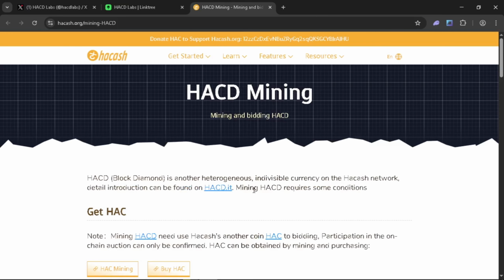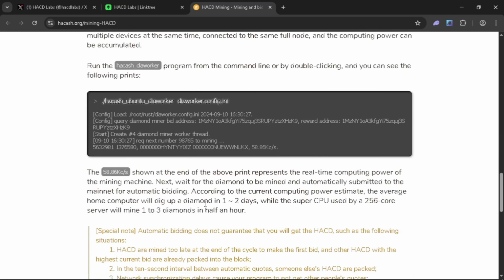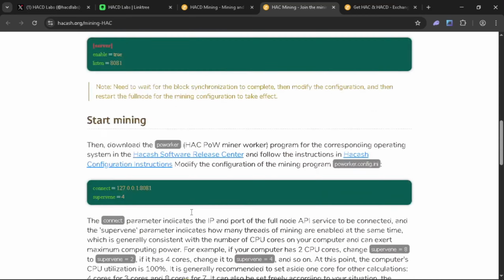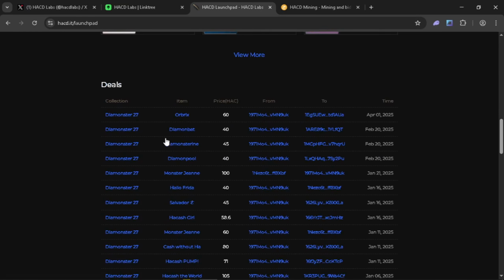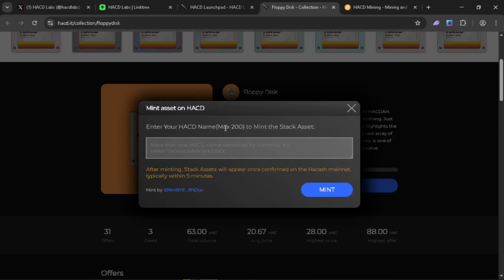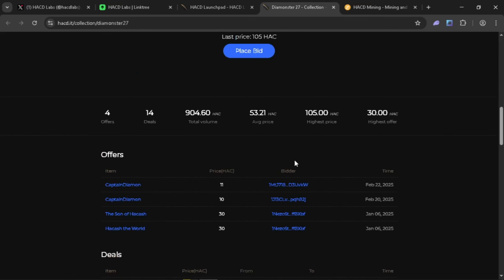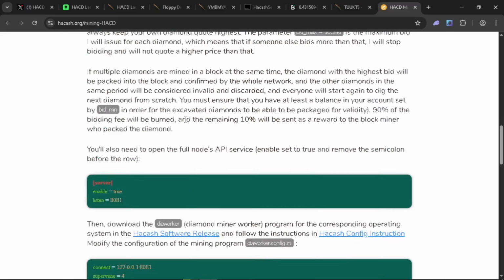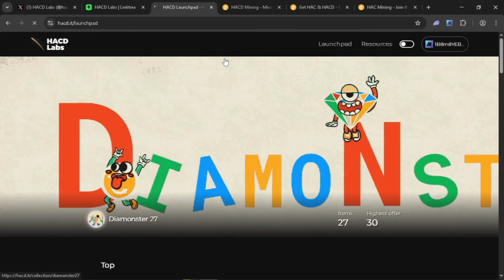HACD Mining, Bidding and Minting Explained. (Beginner Tutorial | HACD Labs)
This video is a beginner-friendly tutorial explaining how HACD mining, bidding, buying, and minting work on the HACD Labs platform.

I break down:
-What HAC and HACD (Block Diamond) are
-The difference between mining, bidding, and buying HACD
-Why mining HACD is not guaranteed, while bidding is
-How collections and stack assets work
-What minting really means (and what it does not mean)
-Why you’re asked to input an HACD name when minting
-What “up to 200 HACDs” means and how shared ownership works

⚠️ Note: HACD mining is explained conceptually in this video but not demonstrated due to its technical and resource-intensive nature.

This tutorial is designed so that new users can fully understand the HACD ecosystem and confidently participate without prior experience.